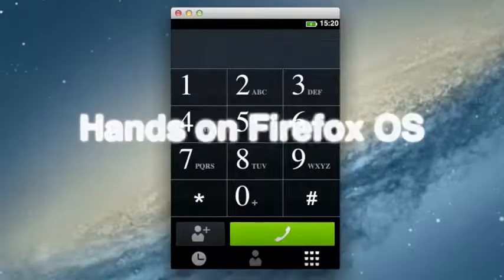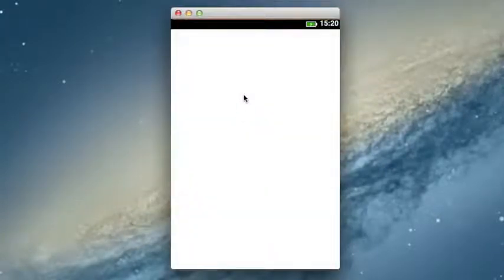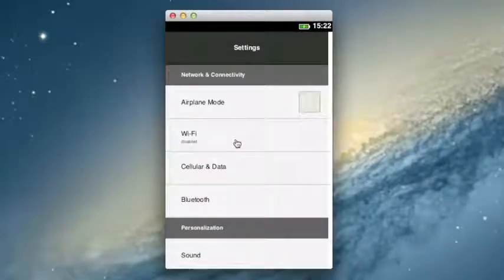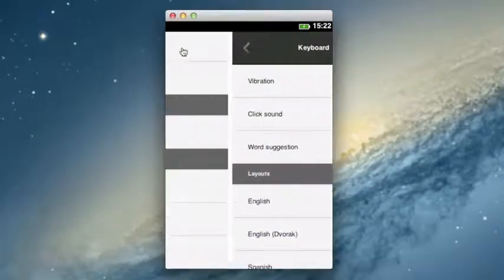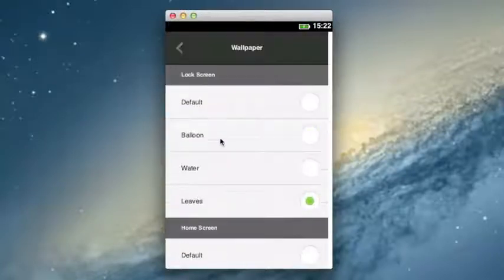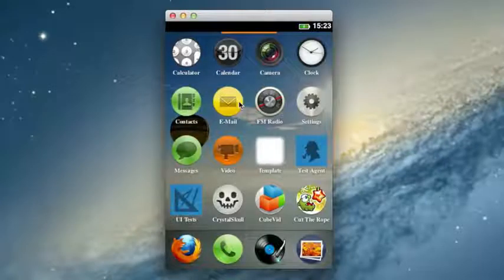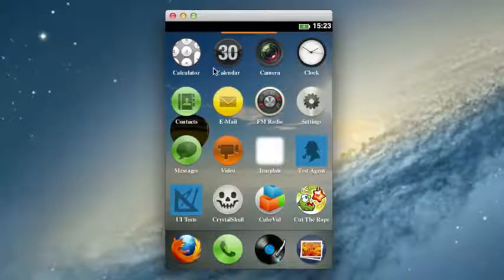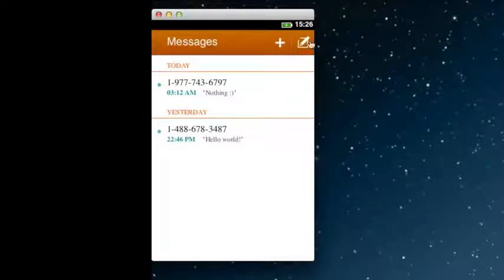The New Firefox OS Hands On and Download